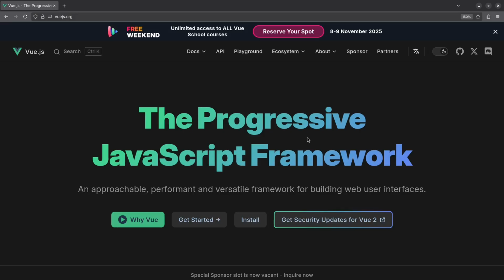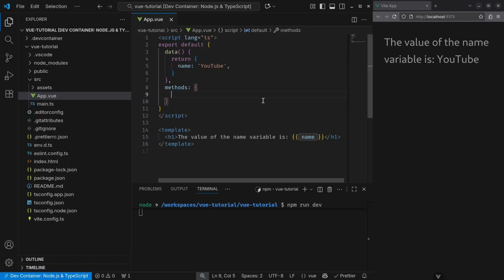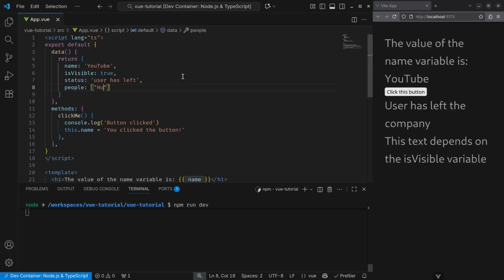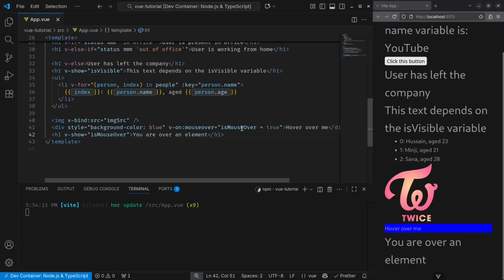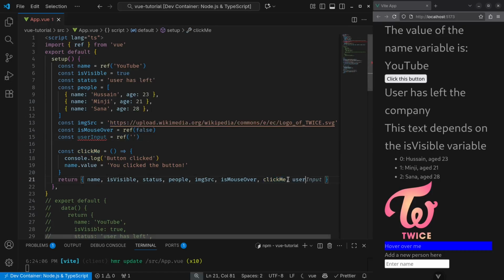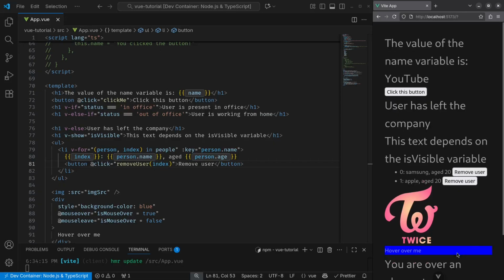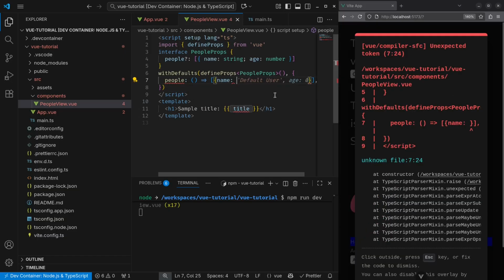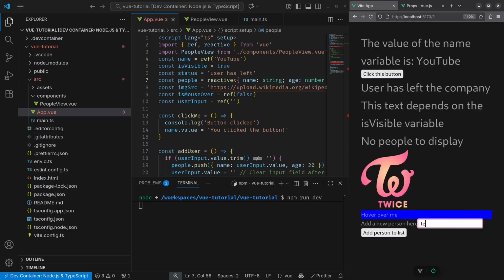Vue.js: Getting Started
Hey guys, in this video, you'll learn the fundamentals of the Vue.js and get started with it.
Here's what we'll do today:
0:00 Intro
0:23 Scaffolding Vue Project
1:25 Project structure
3:08 Removing unneeded code
3:30 Adding an element
3:43 Options API: Variables
4:45 Options API: Functions
5:02 Basic event handling
5:57 Directives
6:09 v-if
6:56 v-else
7:21 v-else-if
8:23 v-show
9:00 v-for
11:30 v-bind
12:40 v-on
14:03 Using the Composition API
16:12 ref
17:07 v-model
19:20 Form submission
20:32 Shorthand directives
21:18 Removing items
22:45 Shorthand for Composition API
23:20 Custom components
24:19 Props
25:40 Default props
26:20 Arrays as props
28:00 computed
30:18 reactive
31:25 Outro